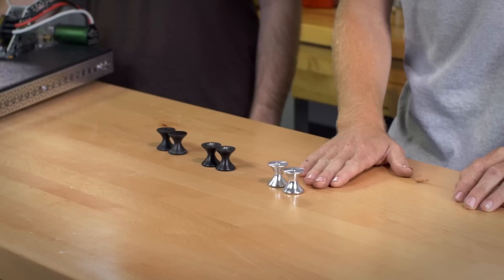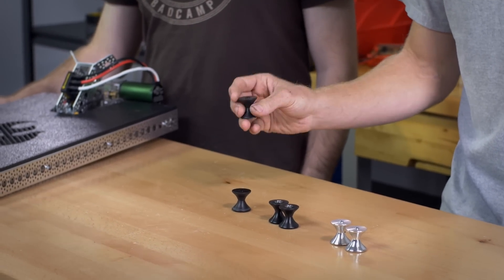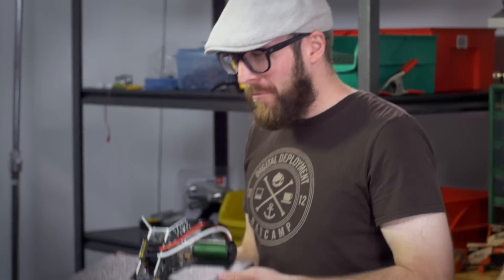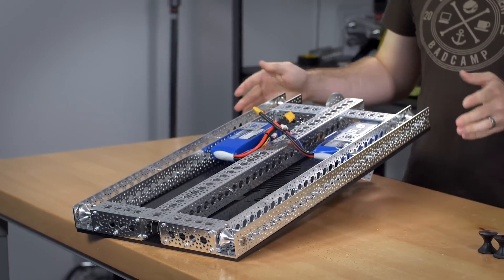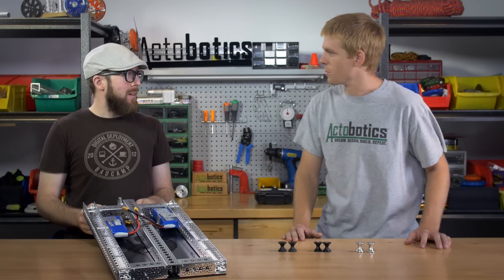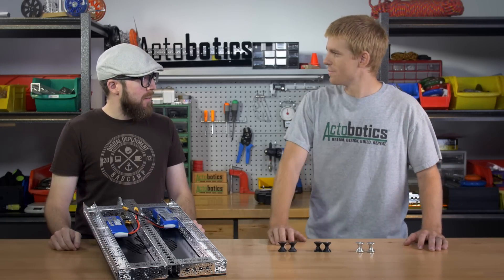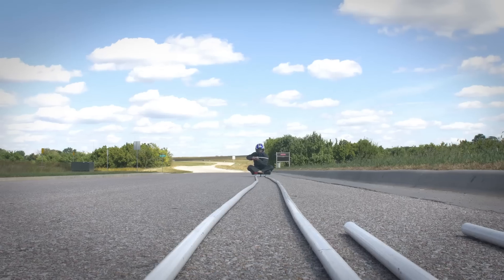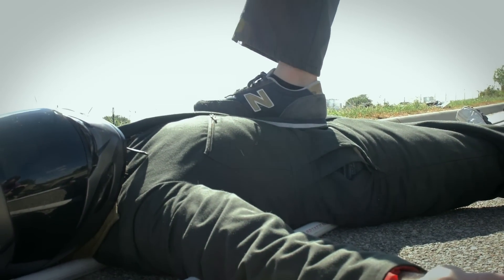Actobotics® V-rail Jousting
Kyle and Jason talk about the Actobotics® V-rollers and settle an engineering squabble with a little V-rail Jousting!